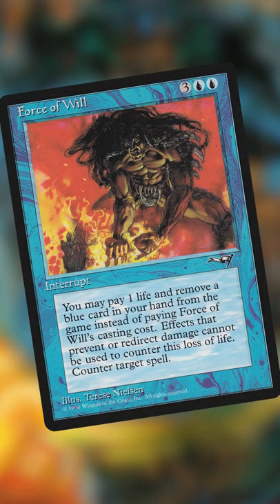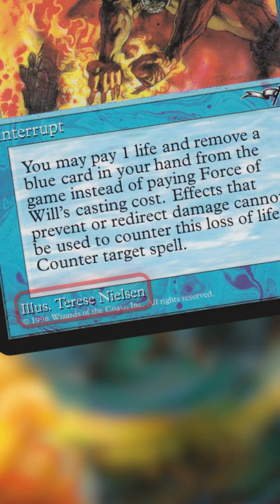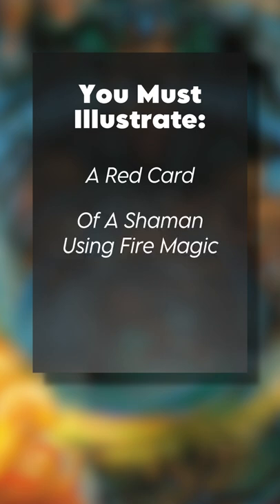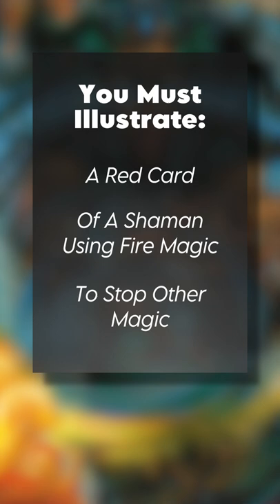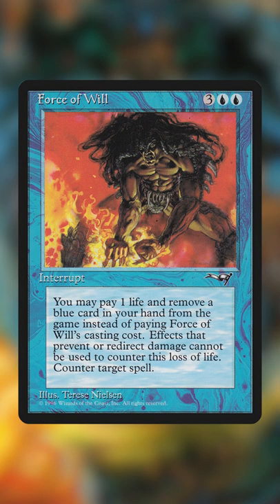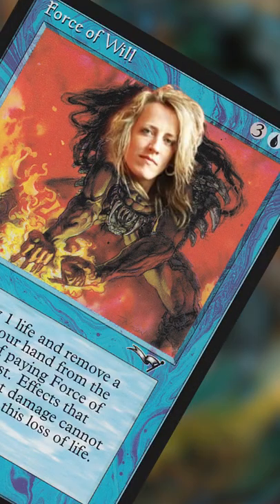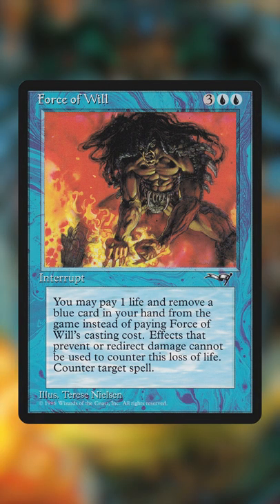The Real Story Behind Force of Will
Ever looked at Force of Will and thought: "Wow this really looks like a red card...". Well then you are smarter than you think! Thoralf brings you the real story behind the iconic art.

Curious about the current price of Force of will?